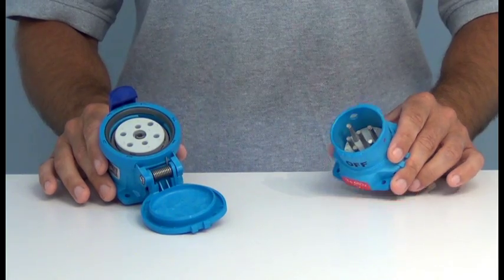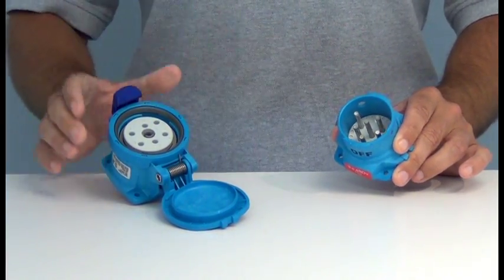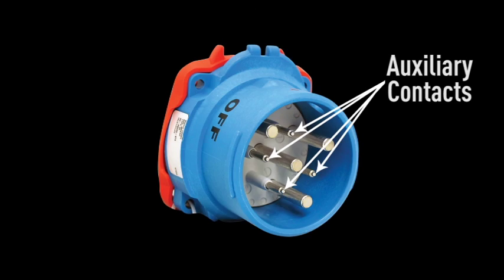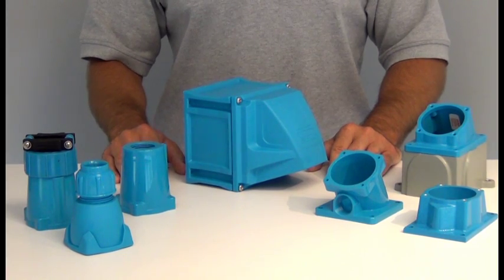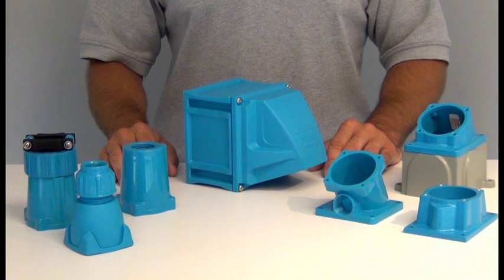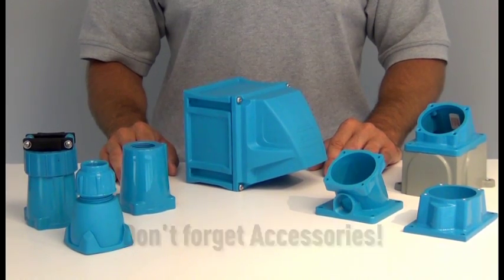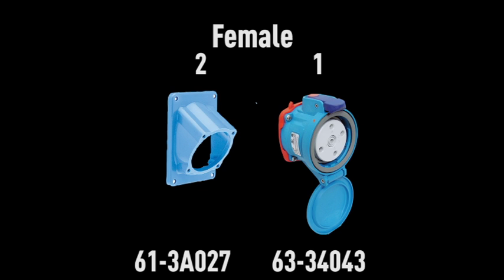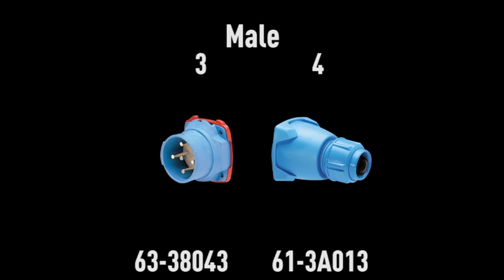How to Order 101- Spotlight on Switch-Rated Plugs and Receptacles from Meltric Corporation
The Meltric catalog should be used to identify part numbers of the products that you wish to order. The catalog is available in a paper edition and it is also online at Meltric.com.

A typical order requires a male inlet and the female receptacle. Each device is built to order in Franklin, WI to match the voltage and polarity ordered by the customer.

Option suffixes may also be added to the device part numbers to order auxiliary contacts different pawl types or other special options. See the catalog for the option suffix numbers

It is important to note that installation accessories must also be ordered. If you don't order accessories you won't be able to mount the inlet and receptacle as desired.
Meltric offers an assortment of handles, angles and boxes that can be mated with EITHER the male inlet OR the female receptacle.

So a typical order for a plug and receptacle includes four part numbers. The part number for the female receptacle plus a part number for the handle or angle that connects to the receptacle. On the male side you need two part numbers also, one for the male inlet and another for the mounting handle or angle. Once your part numbers are identified contact your local electrical distributor to place an order.